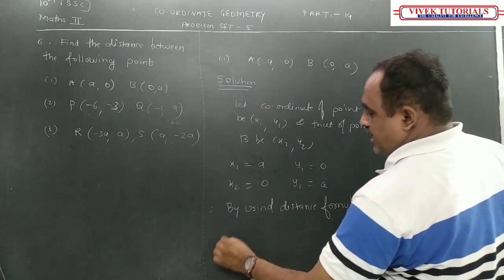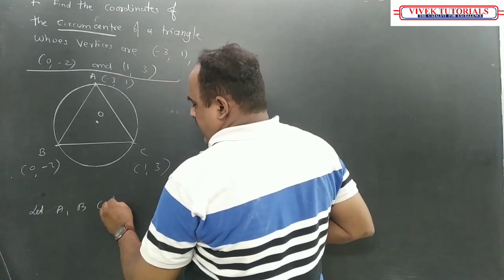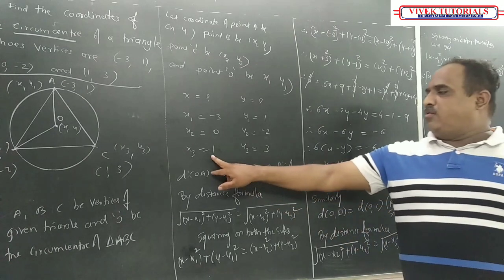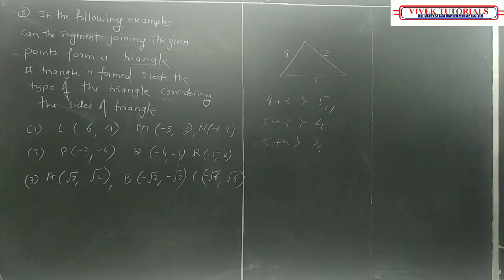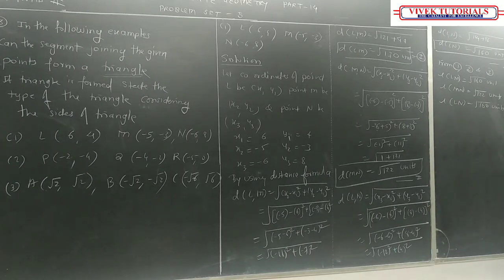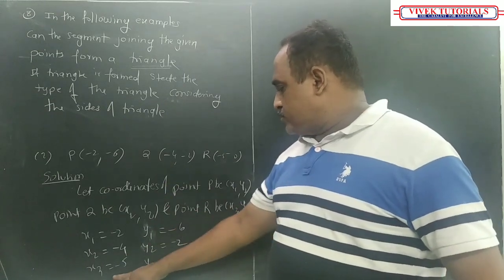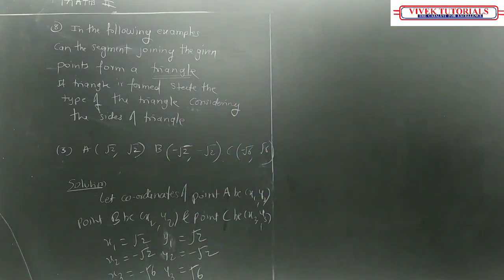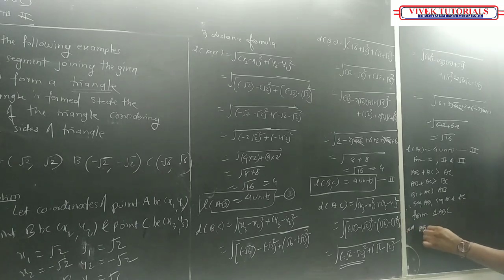Co - ordinate geometry (SSC Board) Part-14 by Vivek Sir